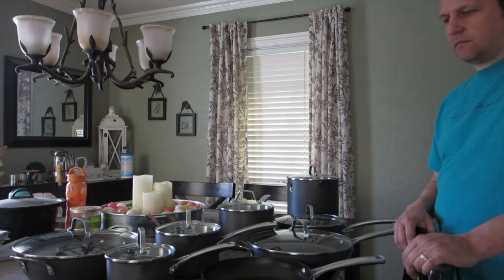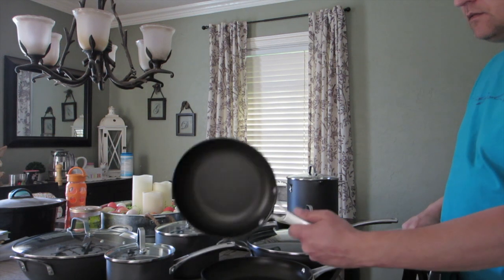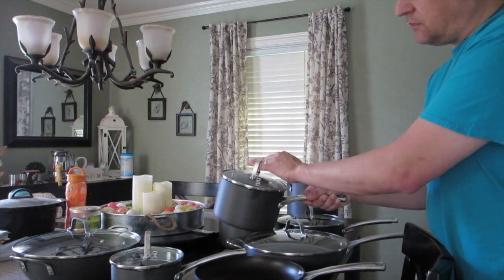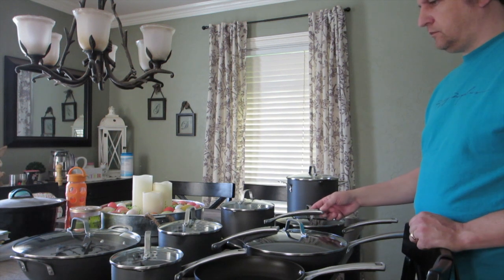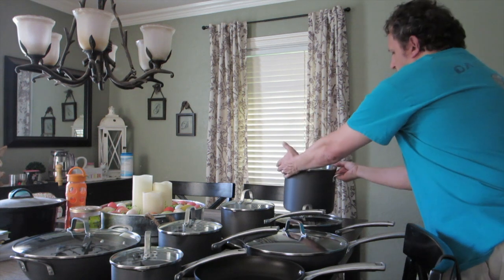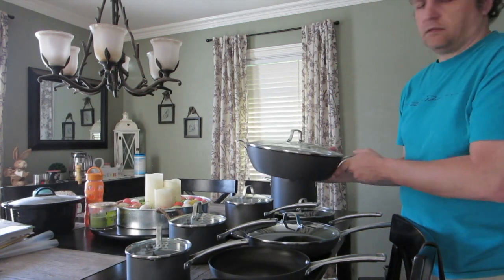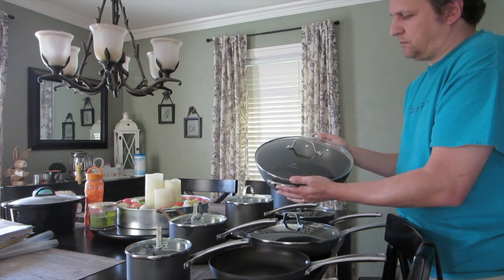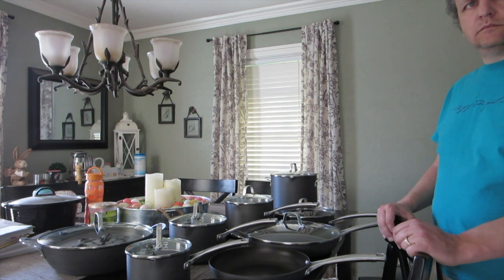Calphalon Classic Nonstick 14pc Cookware Unboxing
This is the Calphalon Classic cookware set in the 14 pc collection. We also purchased the additional all purpose pan as well. The set retails for $299.99 on sale at JCPenney as well as other retailers.